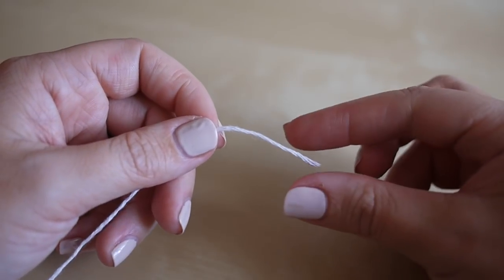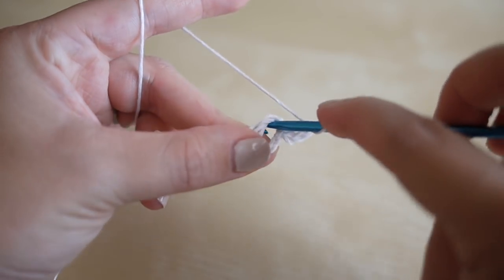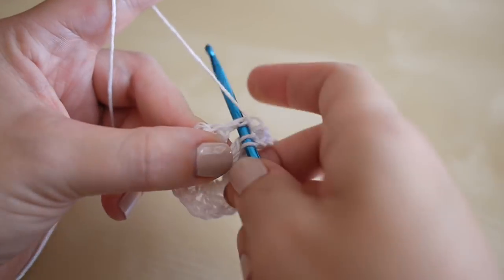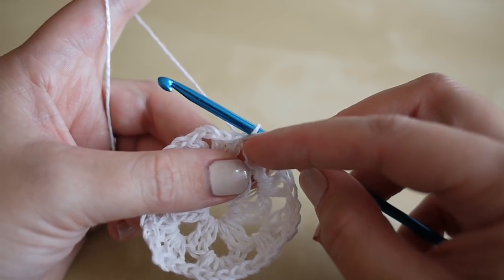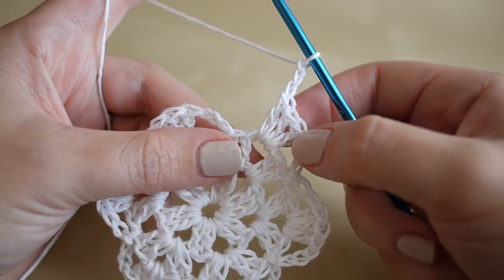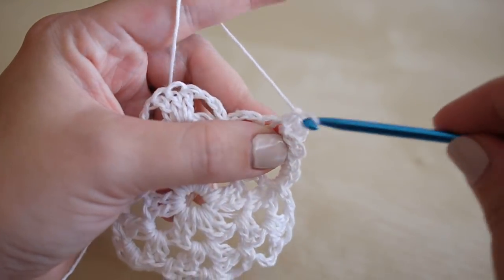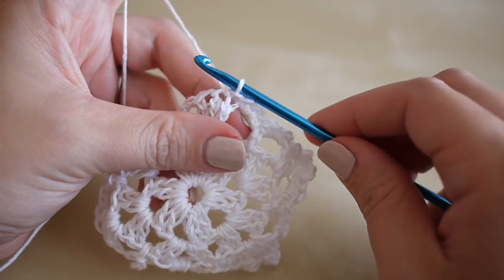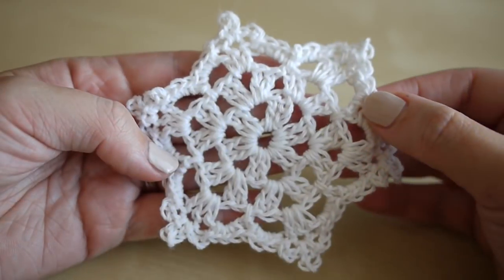CROCHET: How to crochet a snowflake | Bella Coco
This video was made for the snowflakeappeal

TIME STAMPS:-
Intro                              00:00
Slipknot                        00:14
Chain                            00:47
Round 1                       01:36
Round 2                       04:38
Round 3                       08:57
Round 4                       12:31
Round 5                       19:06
Sewing in the ends    20:01

FAQs??